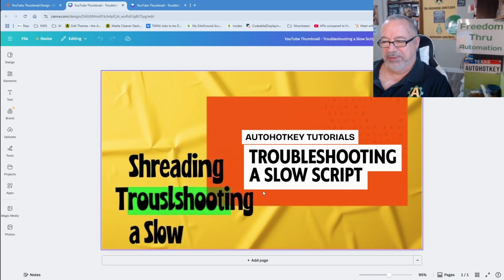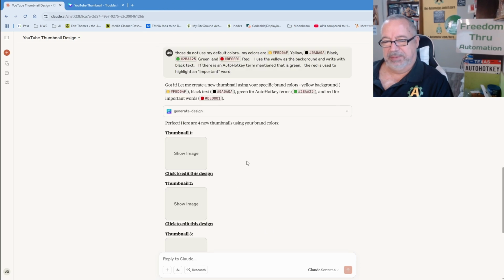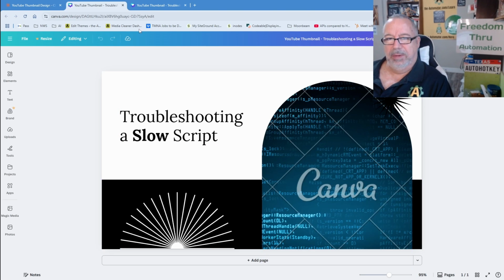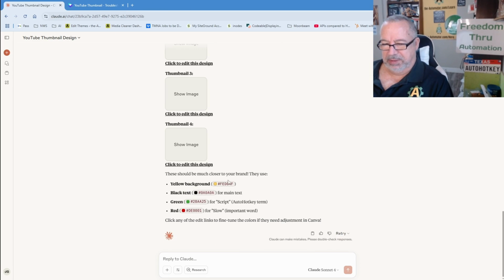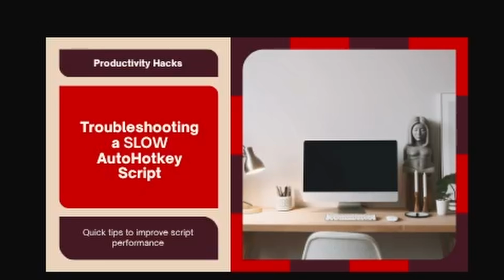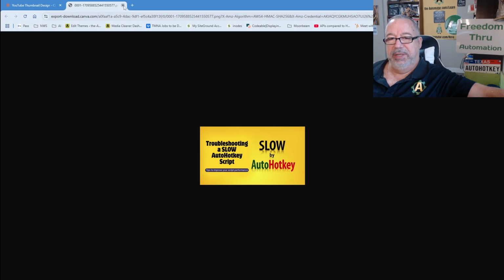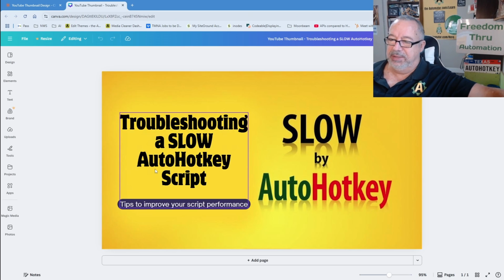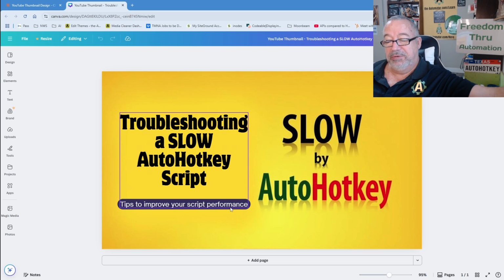Using Claude AI and Canva to create a YouTube Thumbnail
The video discusses the speaker's experience using AI tools, specifically Claude and Canva, to create YouTube thumbnails. The speaker shares their initial challenges and learning process while experimenting with these tools, highlighting both the potential and limitations of AI in design tasks.

Summary:
The speaker explores using AI tools, Claude and Canva, to automate the creation of YouTube thumbnails. They encounter challenges with AI's limitations but see potential in improving efficiency with further refinement.

Key Points:

- [00:00:00] Introduction to AI Tools:
  - The speaker introduces their experiment with AI tools, Claude and Canva, to create YouTube thumbnails.
  - They mention installing a Canva MCP and integrating it with the Claude app.

- [00:01:59] Initial Challenges:
  - The speaker faces difficulties as the AI initially fails to create thumbnails that match their traditional style.
  - They express frustration with the AI's inability to access certain features and its quirky output.

- [00:03:58] Adjustments and Improvements:
  - The speaker attempts to guide the AI by providing specific color preferences and examples of previous thumbnails.
  - They note some improvements in the AI's output but still find discrepancies in color and text.

- [00:05:57] Experimentation and Learning:
  - The speaker continues experimenting, considering using a template to improve consistency.
  - They discuss the potential of AI to speed up the thumbnail creation process once a reliable template is established.

- [00:07:56] Reflections on AI's Potential:
  - The speaker reflects on the potential of AI to assist in design tasks, acknowledging its current limitations.
  - They express optimism about AI's future capabilities and invite feedback for better utilization.

Conclusion:
The video highlights the speaker's journey in using AI for design tasks, showcasing both the challenges and potential benefits. While initial attempts were met with mixed results, the speaker remains optimistic about AI's ability to enhance efficiency in creative processes with further refinement and feedback.